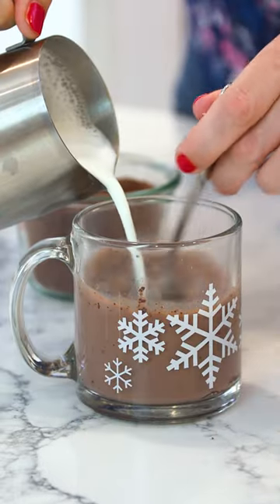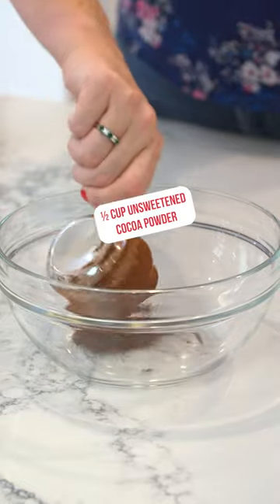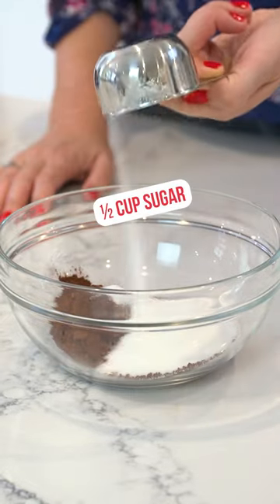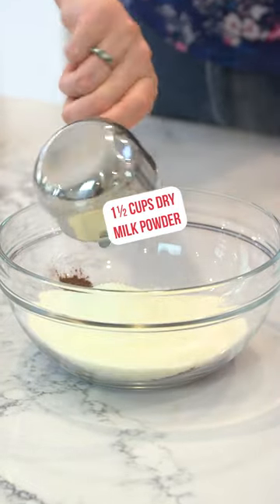How to Make Hot Chocolate Mix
Make your own hot chocolate mix with just a few ingredients! No need to buy hot chocolate powder anymore, make it yourself from scratch!

ABOUT GEMMA
Hi Bold Bakers! I’m Gemma Stafford, a professional chef originally from Ireland, and the host of Bigger Bolder Baking. I’m passionate about sharing my years of baking expertise to show you how to bake with confidence anytime, anywhere! Join millions of other Bold Bakers in the community for new recipe videos at 8:30am Pacific Time every Thursday and YouTube Shorts featuring my best baking tips throughout the week!